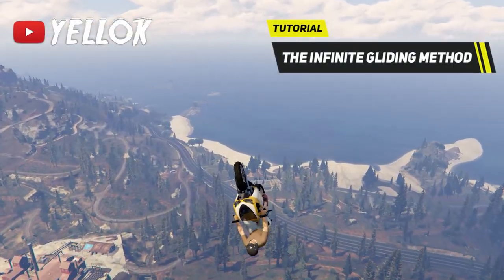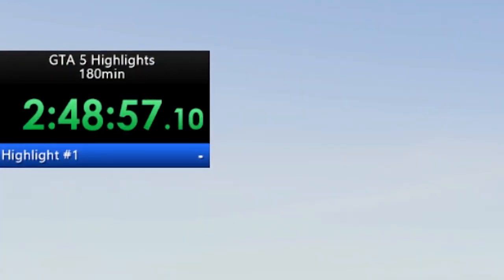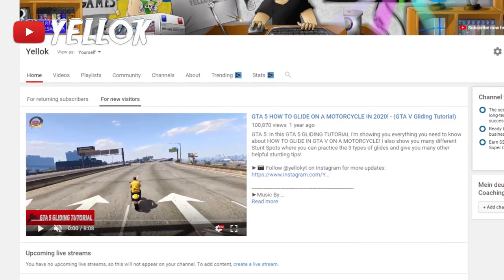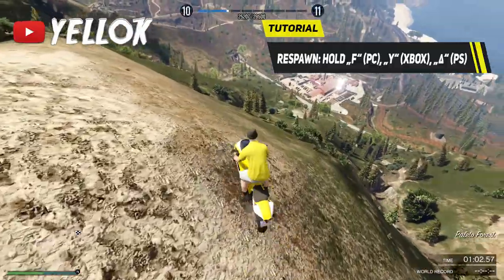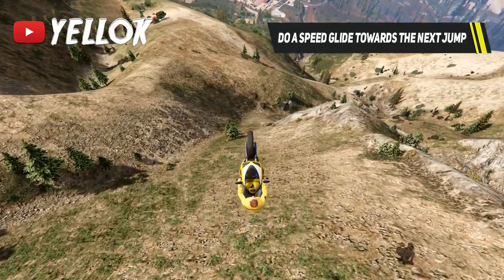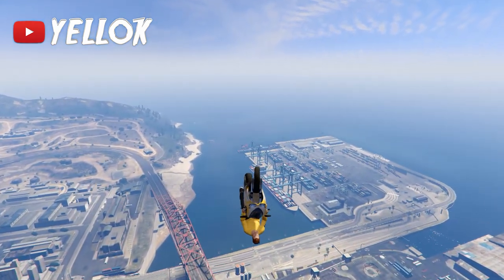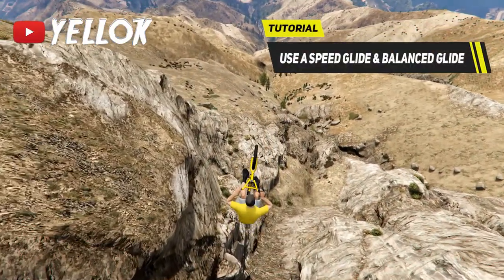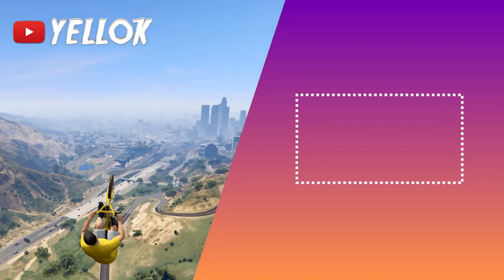How To FLY INFINITELY On A MOTORCYCLE & BMX in GTA 5!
In this GTA 5 video I'm showing you HOW TO FLY INFINITELY ON A MOTORCYCLE & BMX in GTA V. This method is possible without using any mods, so everyone of you can do this method too. It just requires some practice. It is possible with almost every Motorbike (including the Faggio e.g.!) and can be done in GTA Online & GTA Story Mode.

►🎬❗ Before you can do the infinite gliding method, you first have to learn how to glide on a Motorcycle/BMX.

Epidemic Sounds Library

Yellok